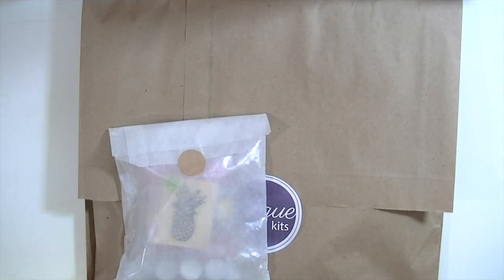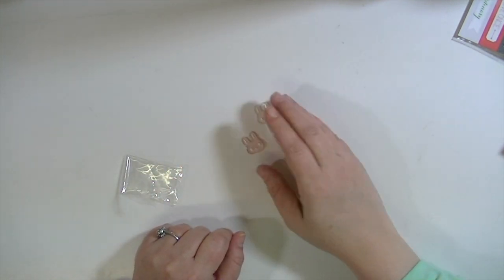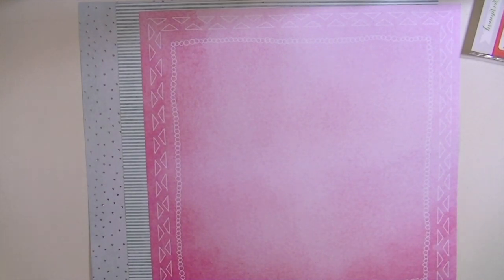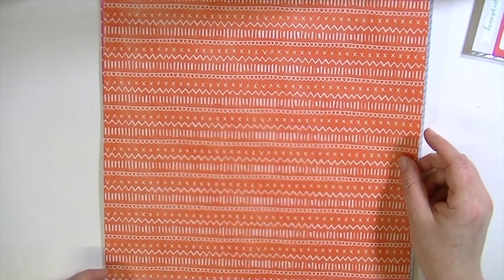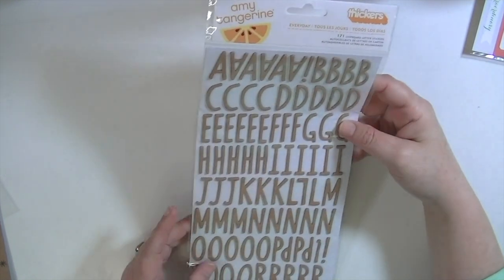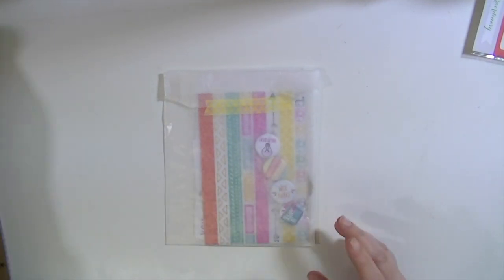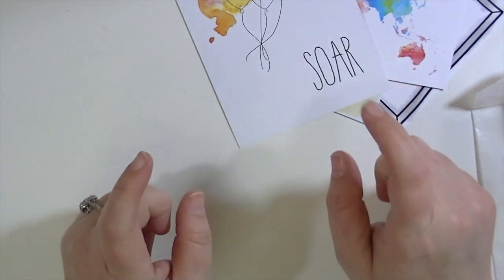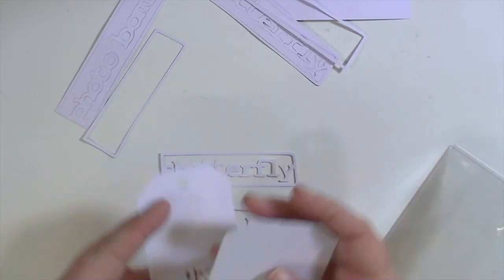clique kit: may guest designer open box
Link to Clique Kit check out the May Kit and all the awesome addons.